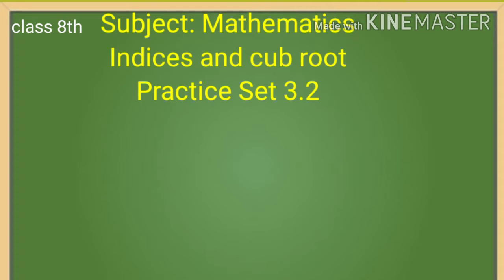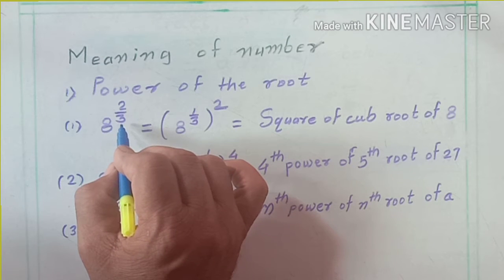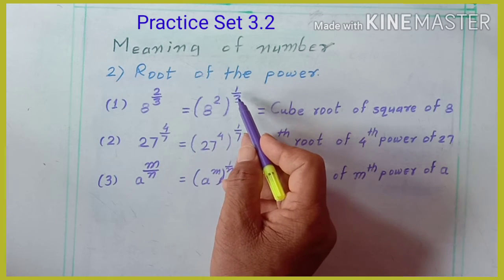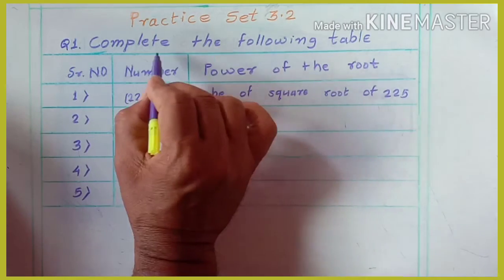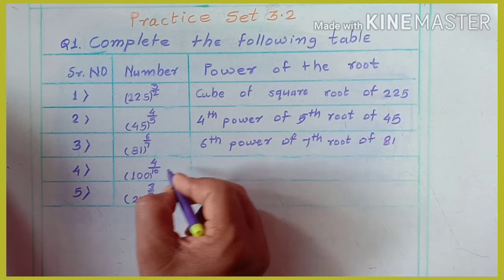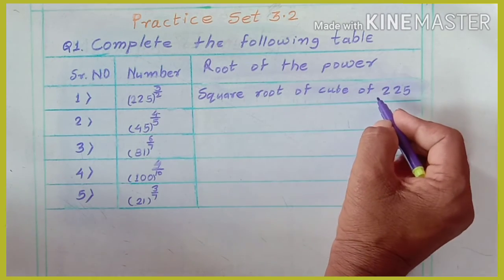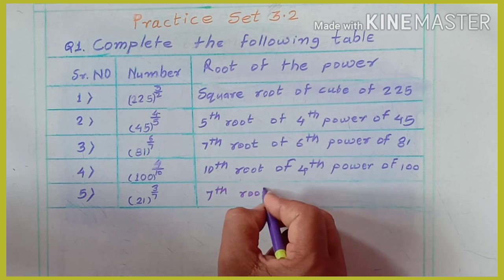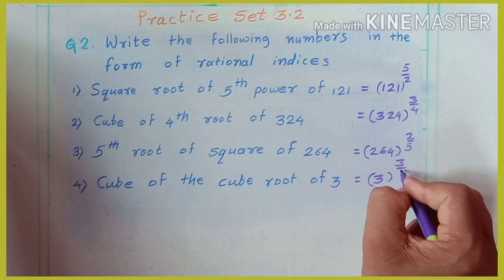Indices and cube root Practice set 3.2 Class 8th Mathematics Semi English Maharashtra State